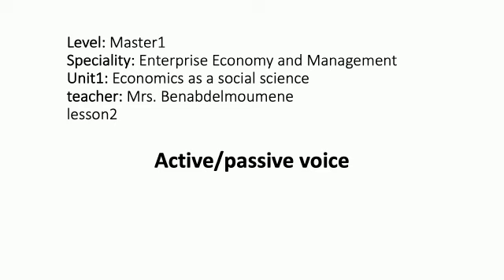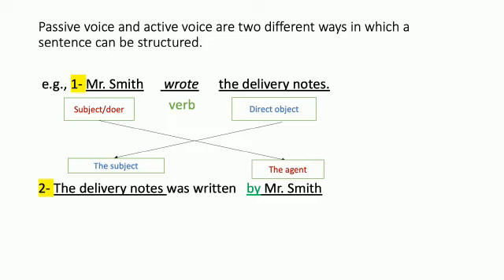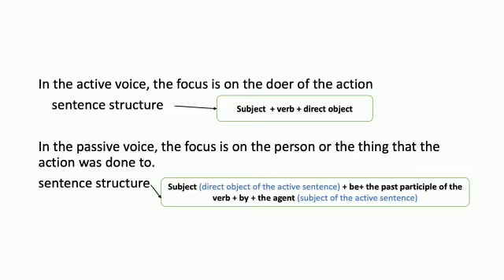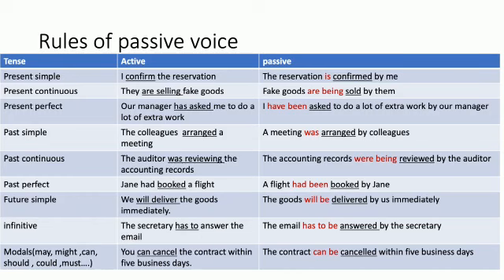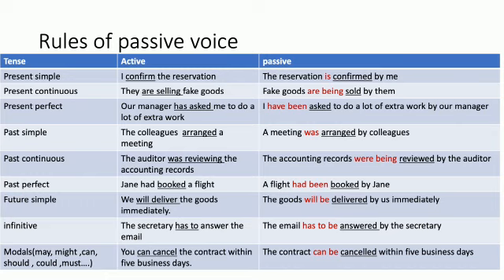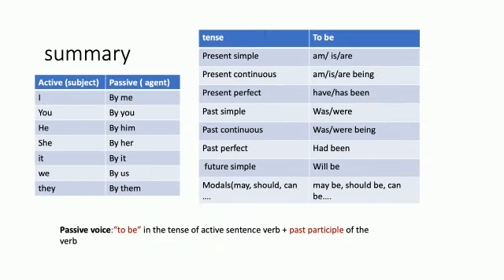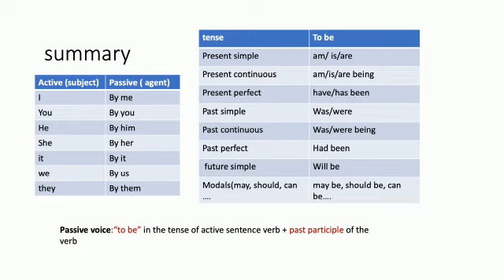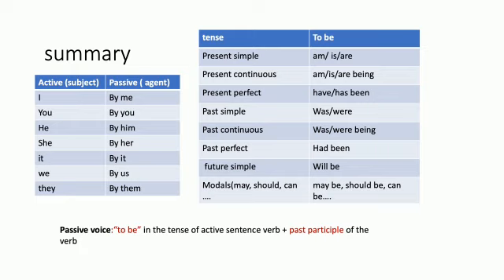السداسي الأول20/21- 01 ماستر اقتصاد و تسيير المؤسسة -أ-بن عبد المومن- اللغة الانجليزية- محاضرة 02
مقياس اللغة الانجليزية.أ.بن عبد المومن.ماستر1اقتصاد و تسيير المؤسسة.المحاضرة2